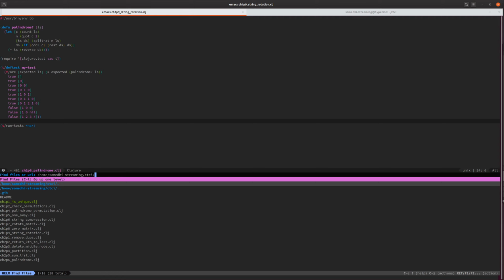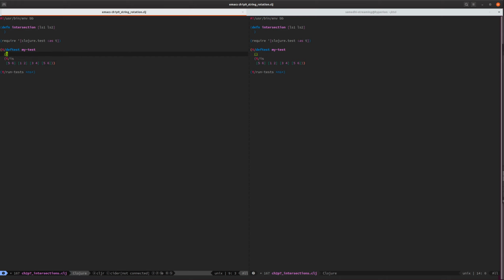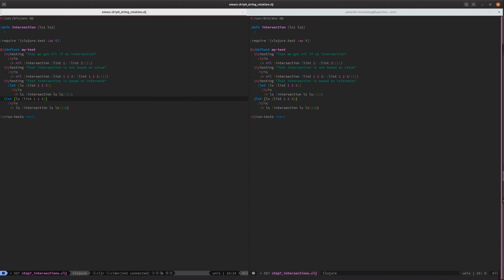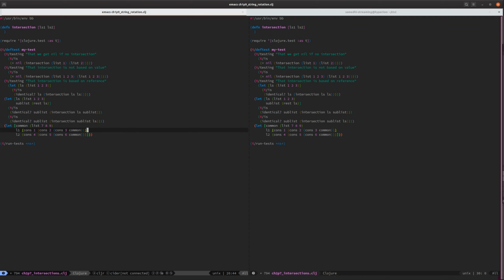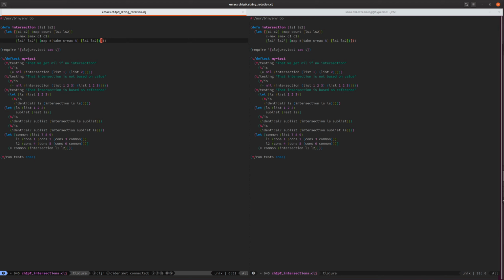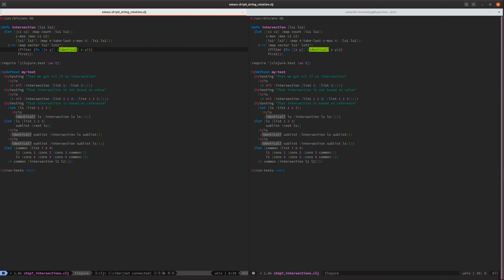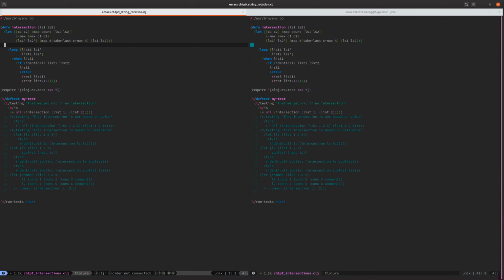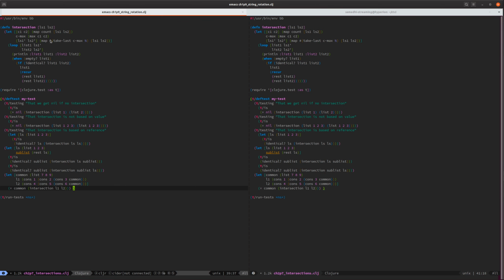Failure to complete 2.7 & 2.8 in Cracking the Coding Interview (6th Edition)